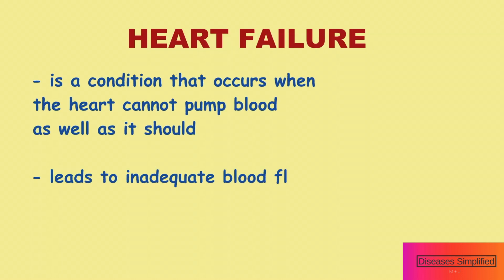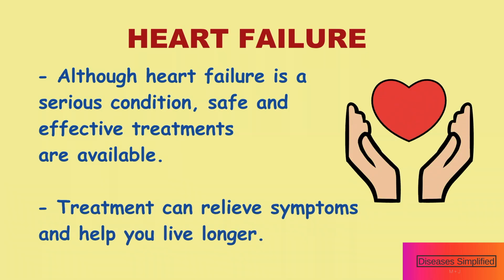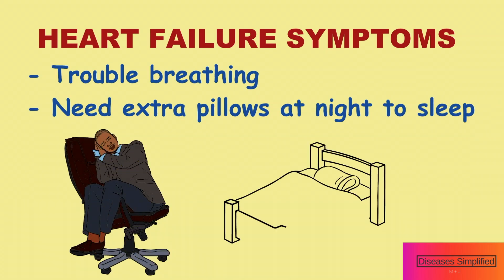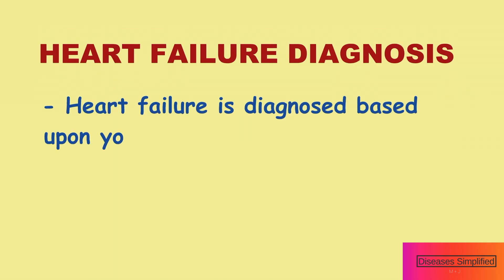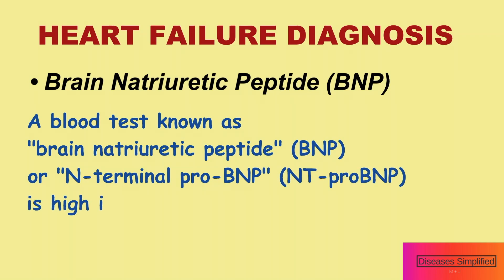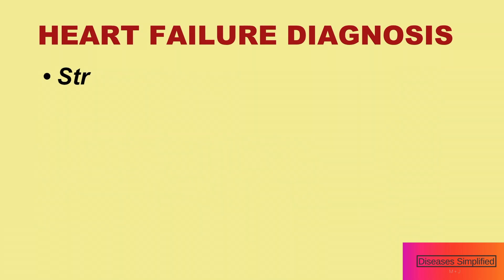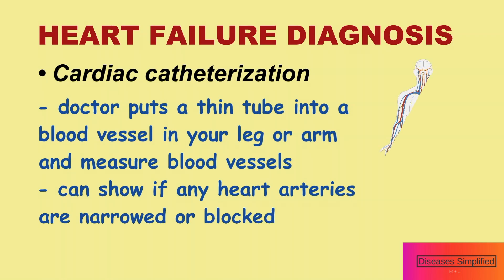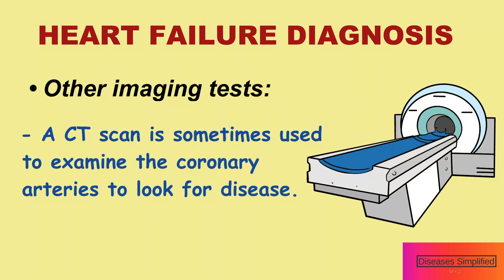HEART FAILURE Symptoms and Diagnosis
This is an educational video defining heart failure, its symptoms and tests used to diagnose it.

Source: UpToDate 2020